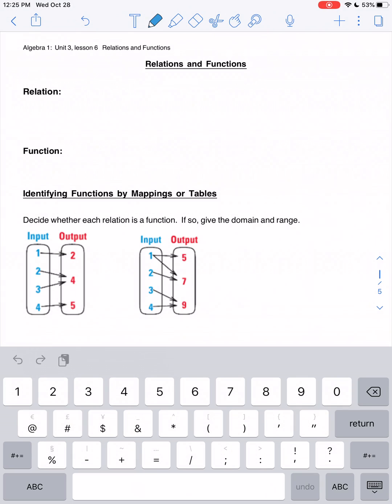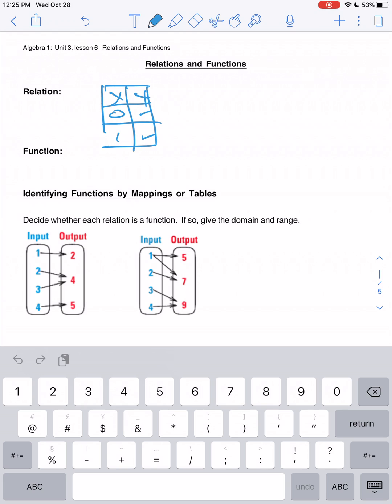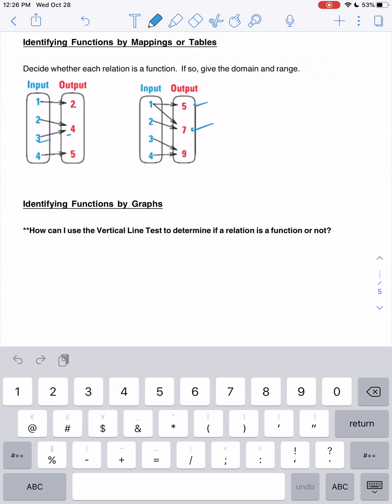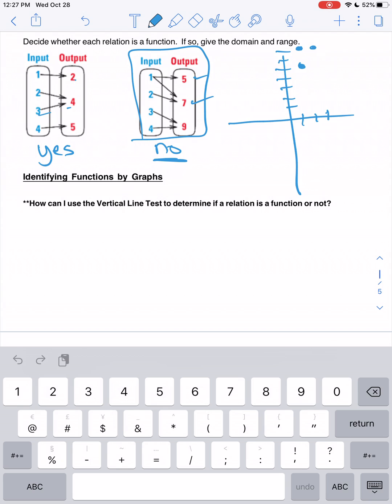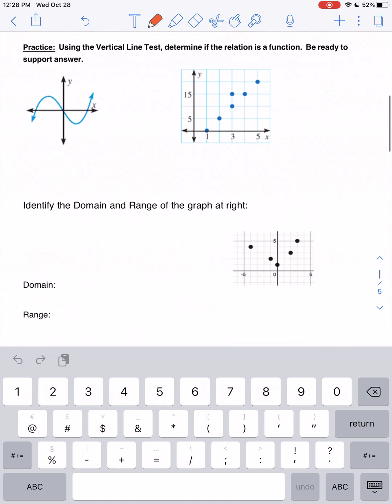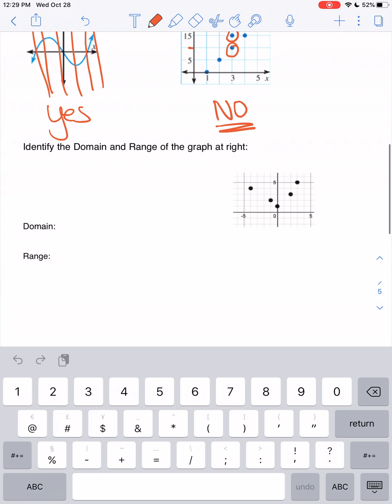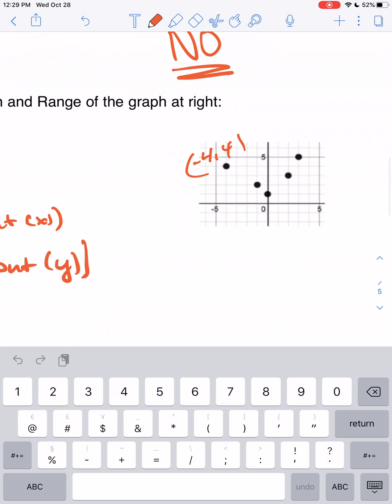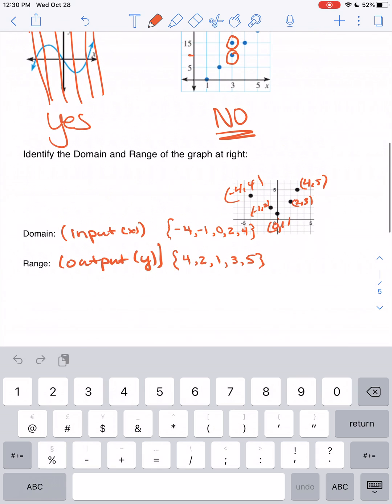Algebra 1: identify functions